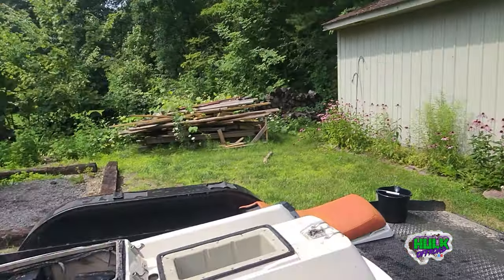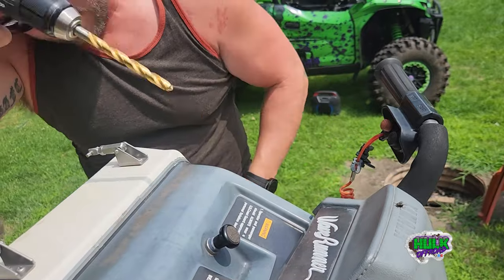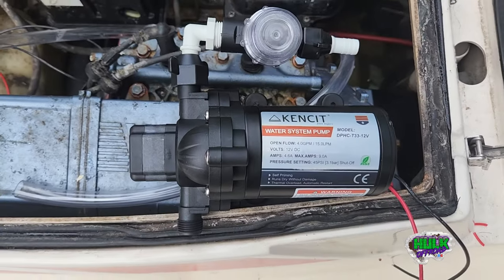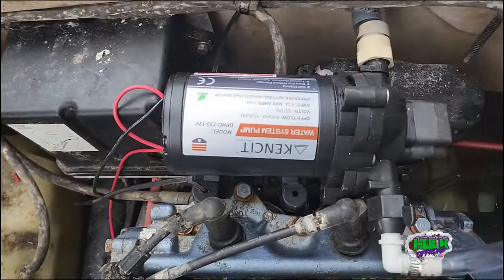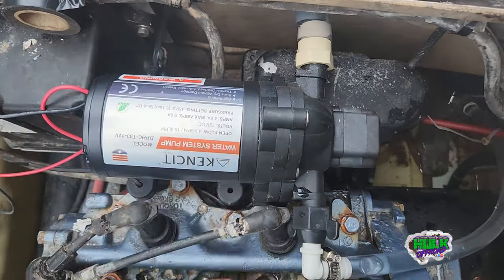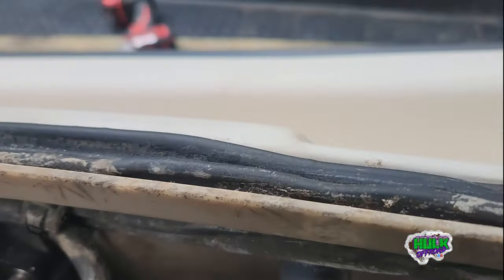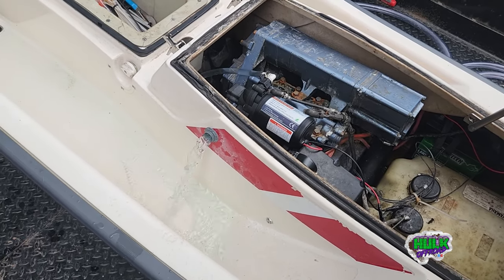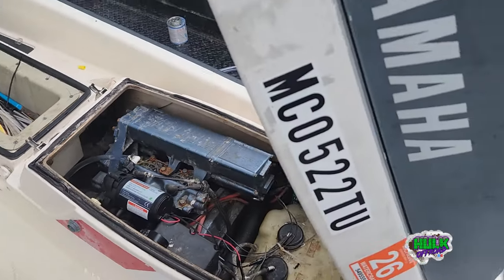Home-made jet ski bilge pump, made from an Amazon camper water pump.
She won't be sinking now...Hopefully! I'm glad I opened it up. Just a quick video in case somebody needs to make a bilge pump. No need to spend tons. $50 Amazon pump and about $20 in hose and fittings.